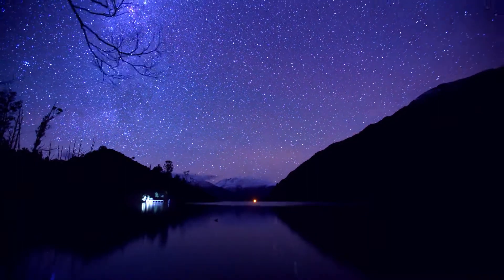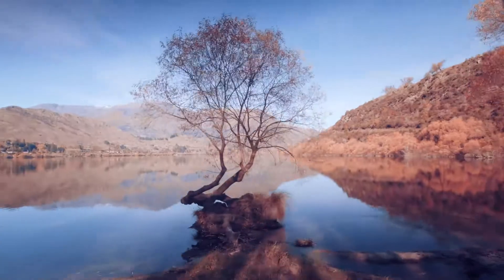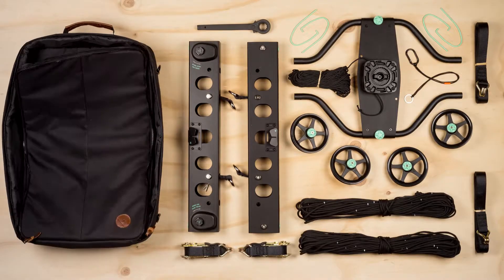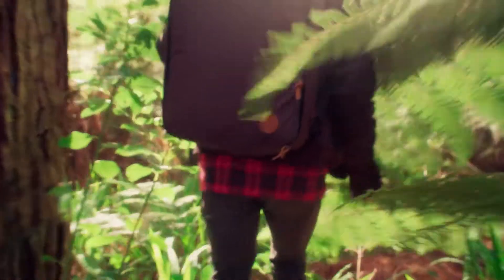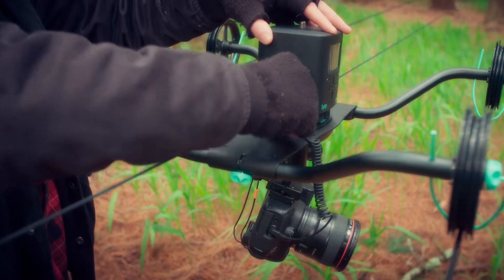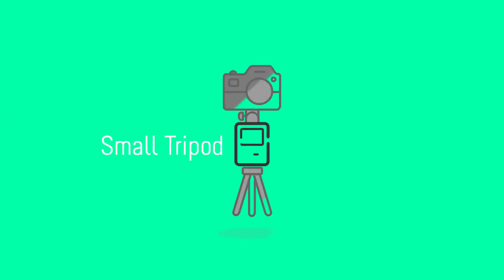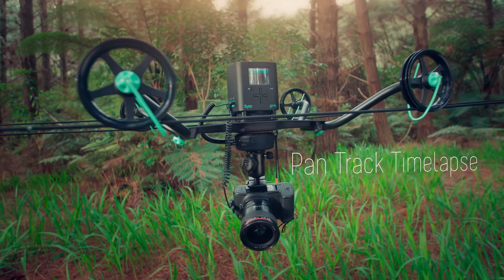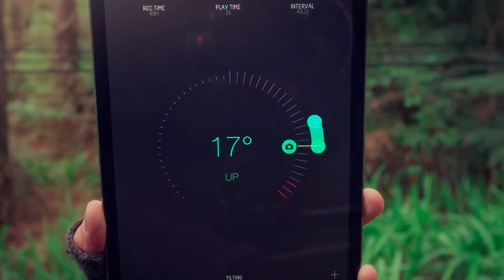Tura SYRP - Slingshot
SYRP - Slingshot (item no. 681270)

The Slingshot is a unique production tool for creating motion control time-lapses over extended distances. Requires the Genie or Genie II Linear for motorizing the Slingshot and fully customize your movement and timing parameters. Extend the distance of cable between 25m and 100m in length.

Quick & Easy Setup
Simple setup with all the necessary fastening equipment provided. Find two fixed anchor points and simply tighten the rope at both ends. Our quick-release design means you will be setup in minutes not hours.
Extended Timelapse Motion
The Slingshot can go much further than other motion control devices making your shots stand out from the rest. Shoot incredible Time Lapses spanning up to 100 meters long!
Mobile App Control
When using the Slingshot with the addition of a Genie Mini, full app control is possible for both iOS and Android.
Multi Axis Motion Control
Add even greater motion to your Time Lapses by combining the Genie with the Genie Mini for Pan Track motion or capture full 3-Axis motion control with the addition of two Genie Mini’s for Tracking, Panning and Tilting.
Portable
The Slingshot comes as a complete kit with 25 meters of Genie rope and Slingshot rope in it’s own carry bag. Genie sold separately.